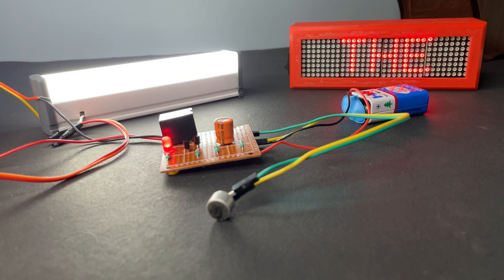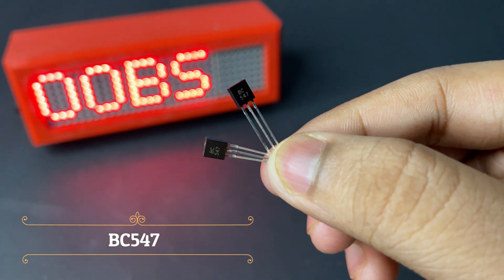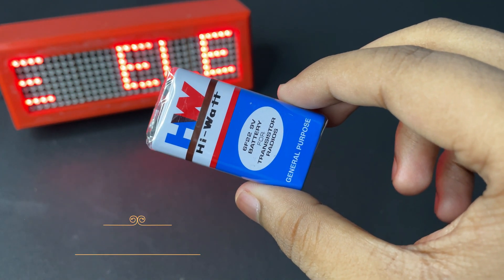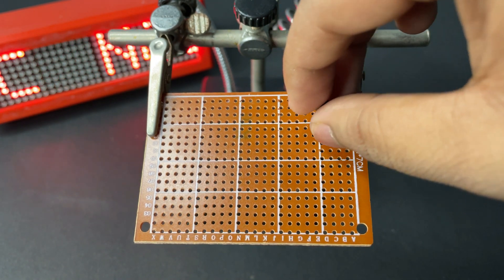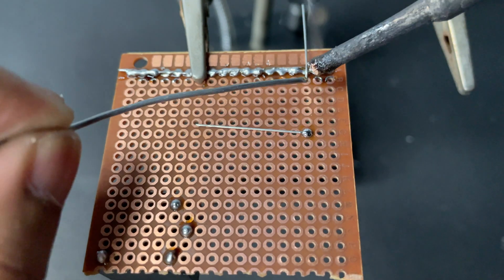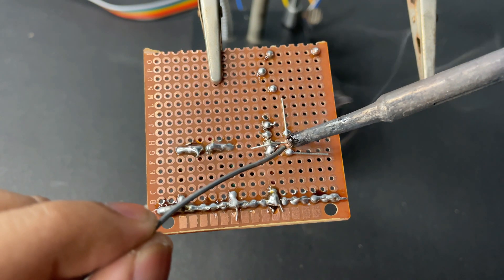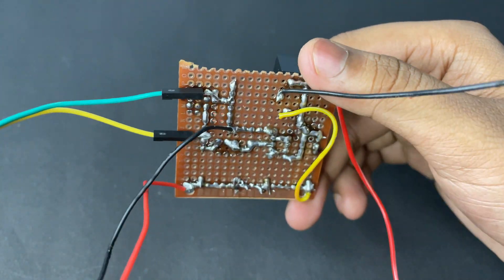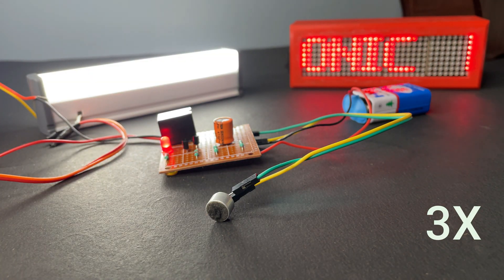HOW TO MAKE CLAP SWITCH CIRCUIT USING TRANSISTOR !!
HEY GUYS SSUP TODAY IM GONNA SHOW YOU SIMPLE CLAP SWITCH CIRCUIT USING BC547 TRANSISTOR AND RELAY WHICH YOU CAN CONTROL AC APPLIANCES .

COMPONENTS REQUIRED -
1. BC547 TRANSISTOR
2. 470 UF CAPACITOR
3. MIC
4. 10K , 22K , 1M , 220 OHM RESISTANCE
5. 5V RELAY
6. 9V BATTERY & CAP
7. PCB BOARD